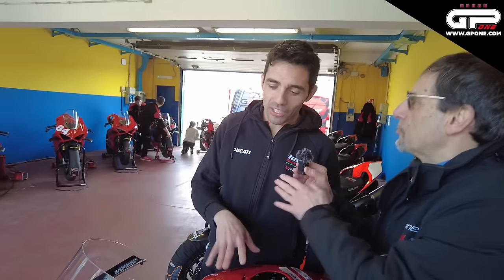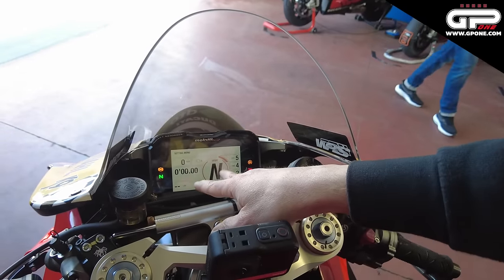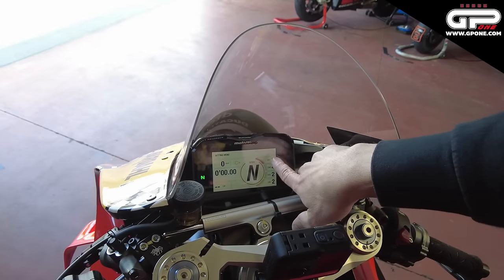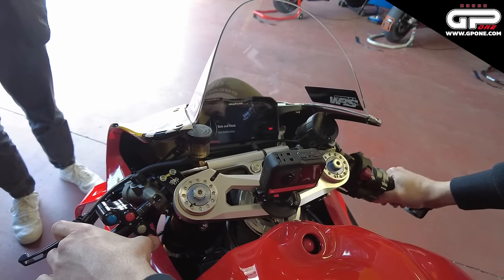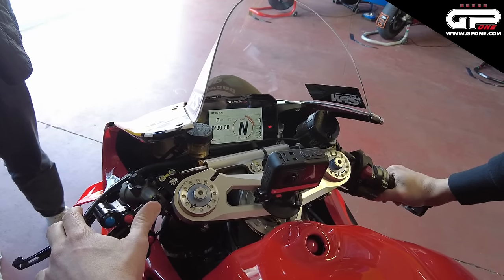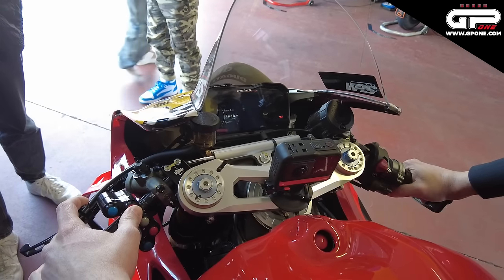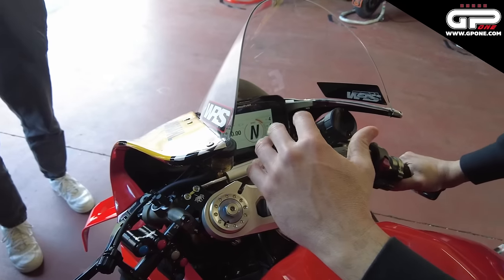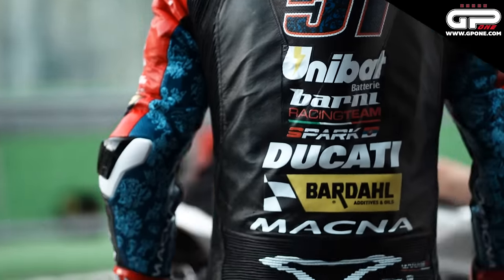GPOne to one, Michele Pirro: Panigale V4S, i segreti di Pirro!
►Abbiamo approfittato di una giornata di test a Vallelunga per fare una chiacchierata con Michele Pirro. Il pilota e collaudatore Ducati, impegnato anche nel CIV col team Barni, ci svela alcuni segreti della Panigale V4S.

►LIBRI consigliati:
Un giorno vinceremo, Yoko Togashi
Belin che paddock! , Carlo Pernat
Oltre, Max Biaggi

►GPOne to One al Misano pro day:
Davies e Hopkins: "La MotoGP è come la F1!"
Capirossi: "Bagnaia difficile anche per Marquez al top"
Jorge Lorenzo: "rallentiamo la MotoGP"

SEGUI ANCHE GPONE ROAD, IL CANALE DEDICATO AL PRODOTTO

GPONE TO ONE
►Guarda alcune delle nostre GPOne to One

Il quotidiano online numero 1 su MotoGP e Superbike

LA NOSTRA ATTREZZATURA

►Lettore di schede 4 in 1 SD/Micro SD/MS/CF
►Lexar Professional 1667x Scheda SD 128 GB
►Treppiede professionale
►DJI Pocket 2 Creator Combo
►DJI Osmo Pocket Extension Rod
►NEEWER NP-FW50 Caricabatteria per Fotocamera Set Compatibile con Sony
►Sony E PZ 18-105mm f/4.0 G
►Sony Alpha ZV-E10 | Fotocamera Vlog con obiettivo intercambiabile mirrorless APS-C
►RØDE Microphones Sistema wireless a doppio canale Wireless Go II
►LONDON FAB Imbracatura Action Camera, Compatibile con GoPro
►Dispositivo di misurazione basato su GPS RaceBox 10hz per il drag e la guida su pista
►iSHOXS M1 GT, supporto a ventosa, adatto con GoPro Hero e ActionCams
►Neewer 18" LED Luce ad’Anello Bianco con Supporto d’Argento Dimmerabible 42W 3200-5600K
►RODE NT-USB Microfono USB a Condensatore Qualità da Studio con Filtro Anti-Pop
►QNAP TS-453Be NAS Mini Tower Ethernet LAN Black
►GoPro AAMIC-001 Adattatore per Microfono Pro da 3.5 mm
►SanDisk Ultra 3D SSD da 2 TB
►Boya by-wm8 pro-k2 Dual-Channel UHF Lavalier sistema microfono wireless
►RODE Videomic Pro+ Microfono per Fucile da Ripresa Premium
►GoPro Hero7
►GlocalMe C3 Router WiFi Mobile 4G LTE, Batteria 2000mAh
►Feiyu WG2X 3-Axis Wearable Waterproof Gimbal for GoPro Hero